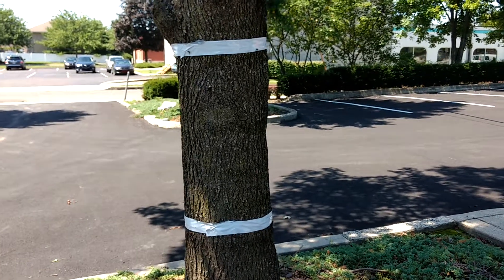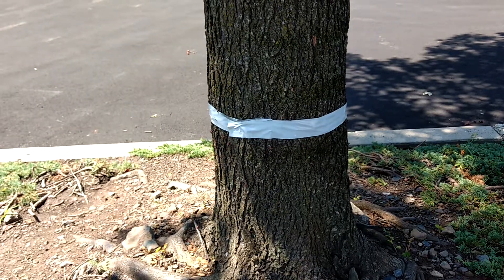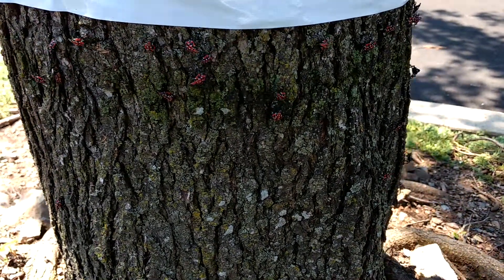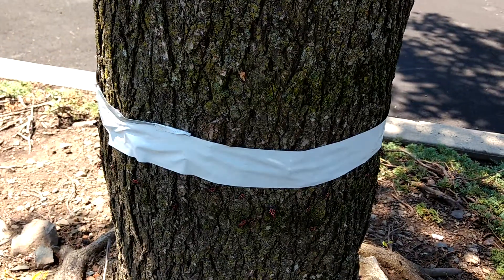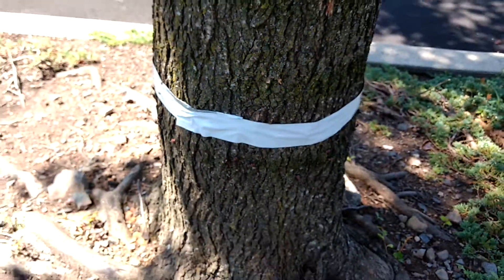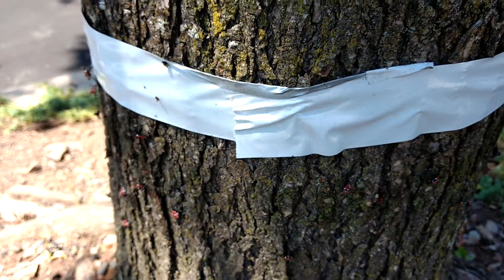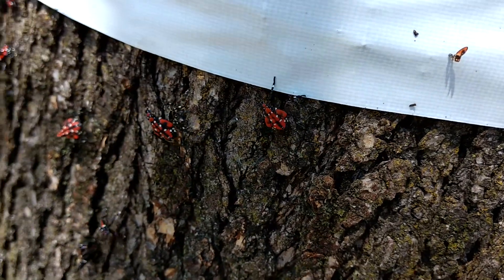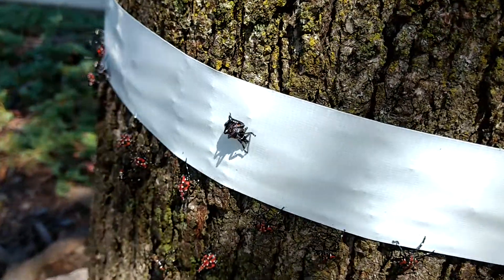How to stop Lanternflies with duct tape!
This video shows you what it's like to see this tree with duct tape wrapped around the tree trunk inside out, and you can see how the tape is sticky enough to catch the Lanternflies and stop them from climbing up the tree!

Lantern fly insects are an invasive species from China, Southeast Asia, that were first found in the US back in 2014. This year in particular, July 2019, it has been very bad for these bugs, and we have been infested here with them in Pennsylvania, particularly Montgomery County.

The Penn State Extension and the Pennsylvania Department of Agriculture recommend that trees are taped to stop these bugs. We tried it here, and it really does work excellent to stop them!

All you have to do is wrap duct tape backwards around your trees, and overlap the seam by about 4 or 5 inches, and then fold a small amount of the "bottom" layer over the top of the "outer" layer of tape. This ensures that the tape won't fall off the tree or become unwrapped. Then all you have to do is wait. The bugs crawl up the tree to get to the top, and they won't stop trying. So as they walk up, they get stuck on the tape and eventually get stuck. Help protect your state from this destructive, invasive pest.

This way you don't have to use any dangerous or harsh chemicals around your property which may harm your trees or animals or people.